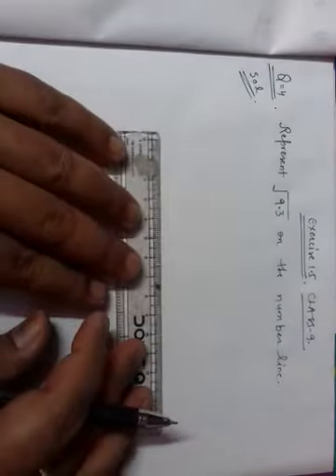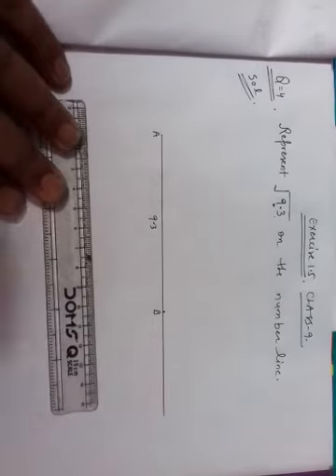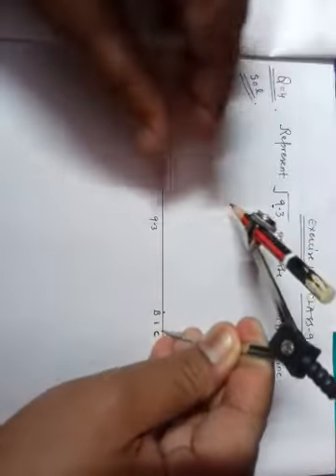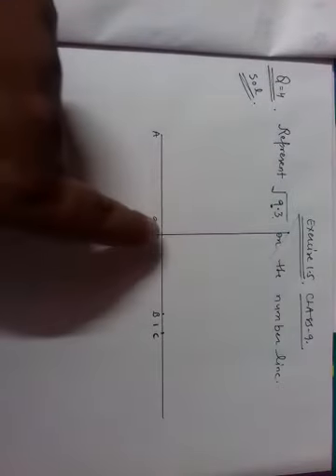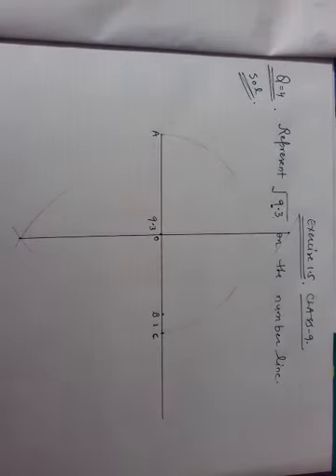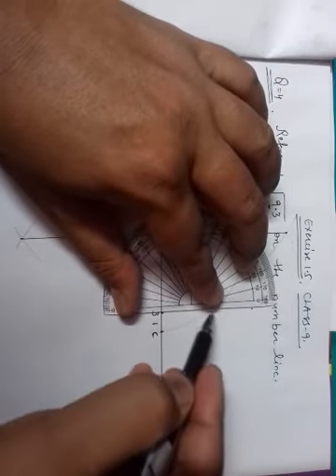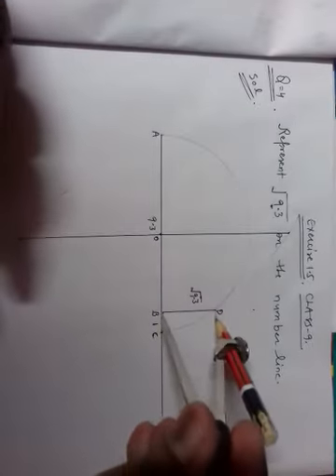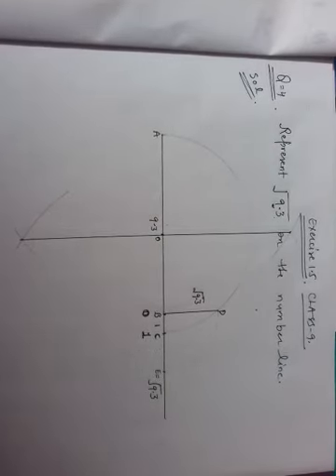Exercise 1.5 (NCERT) Q.5 class 9 by Sharad Sharma